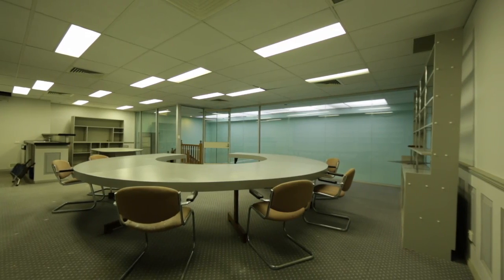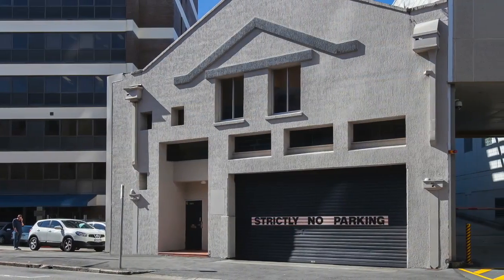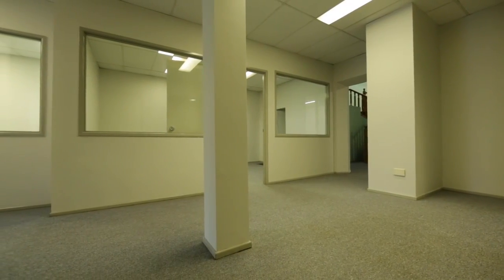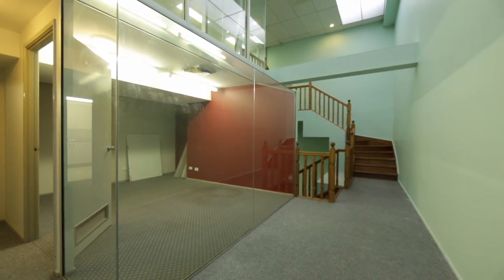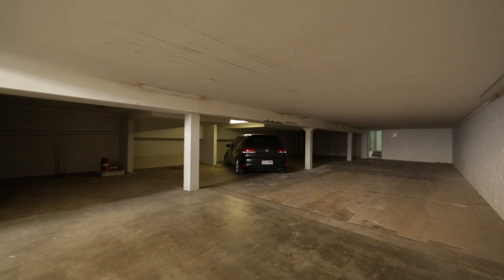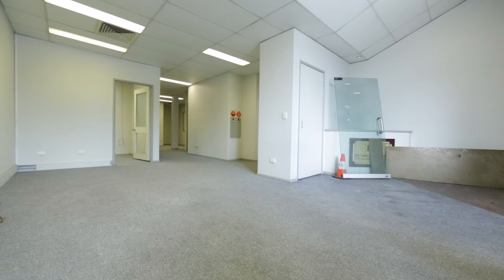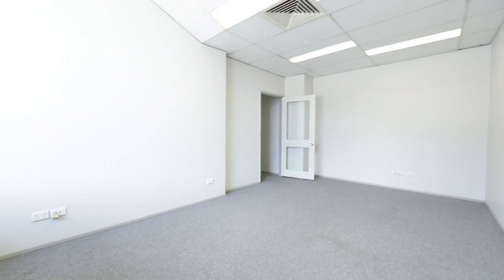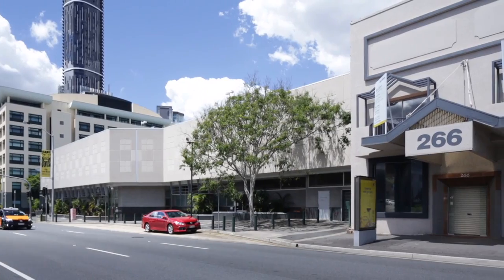266 Roma Street Brisbane City 4000 QLD by Tony Pagano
266 Roma Street Brisbane represents an outstanding opportunity to acquire a freestanding CBD building that is ripe for owner occupation or redevelopment.Conveniently located in the Northern CBD quarter, the property also fronts May Street, providing rare two street frontages.The property is very accessible and benefits from being located directly opposite the Brisbane Transit centre and Roma Street station.The building provides approximately 749m2 of commercial office space with basement parking for 6-8 cars.438m2 site has an existing development approval for a 12 storey mixed &ndash; use project with potential for greater density (subject to council approval).This versatile offering is ideally suited to a variety of applications.
266 Roma Street, Brisbane